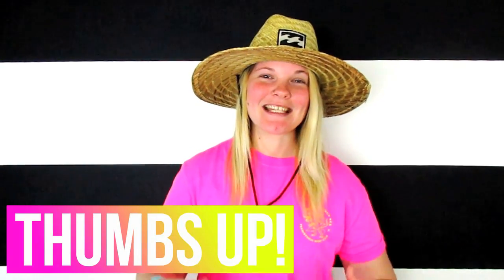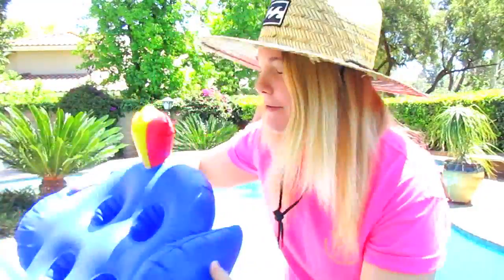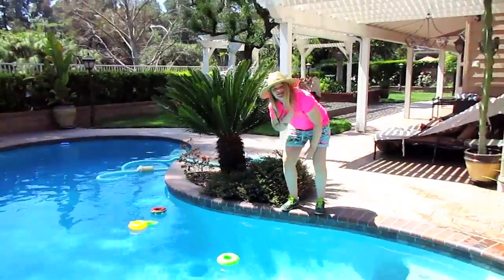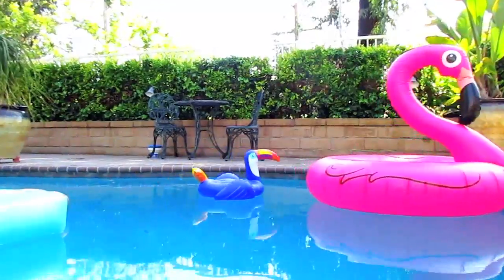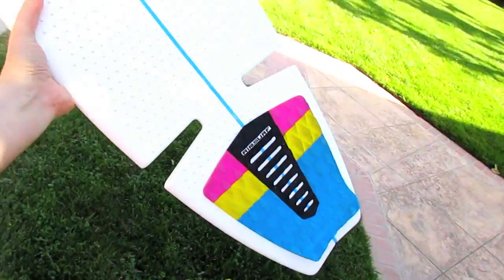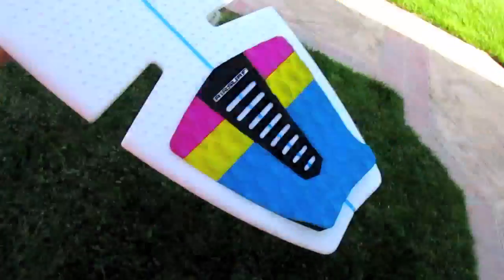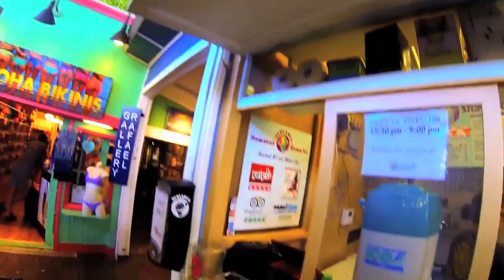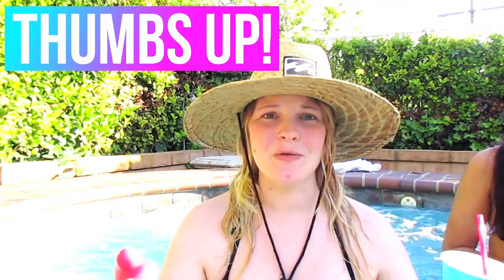GIANT POOL FLOAT PARTY!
BUY "STAY STOKED" CLOTHING HERE!

What a fun day this was!  Todays vlog totally gave me those Summer Vibes!  I did a huge Pool Float haul, flamingo, popsicle, toucan, watermelon, you name it, I blew it up! I drank some tiki drinks, made Hawaiian shaved ice, and rode my RipSurf! I hope you guys enjoyed my summer day in the life, as much as I enjoyed filming it.  If you're still reading this, comment TOUCAN down below! :D

Follow My Surfing Line STAY STOKED!